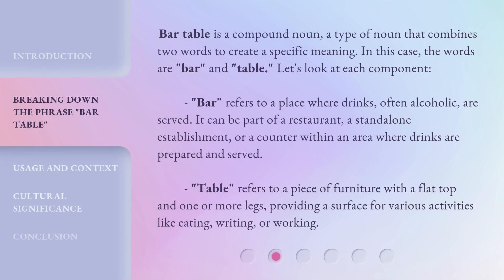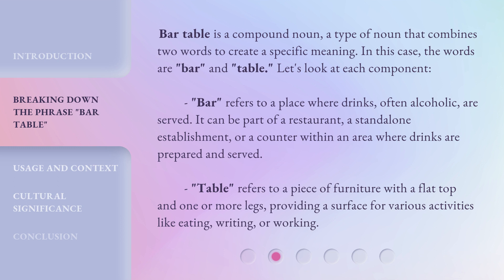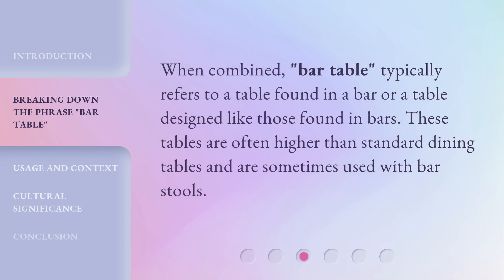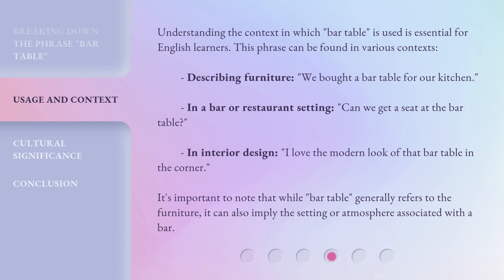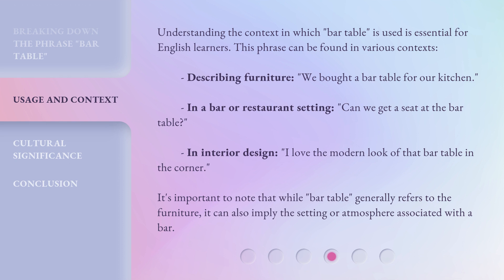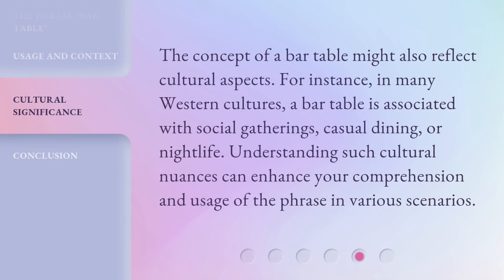Understanding "Bar Table": An Essential Phrase for English Learners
Unveiling the Intriguing World of Bar Tables • Discover the meaning, usage, and context of the fascinating phrase 'bar table' in this captivating video.

00:00 • Introduction - Understanding "Bar Table": An Essential Phrase for English Learners
00:34 • Breaking Down the Phrase "Bar Table"
01:33 • Usage and Context
02:09 • Cultural Significance